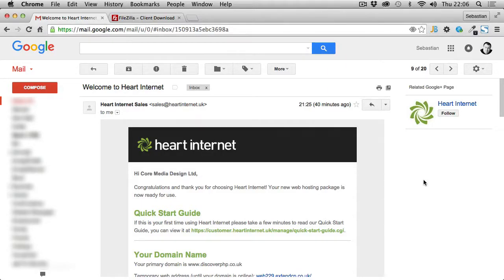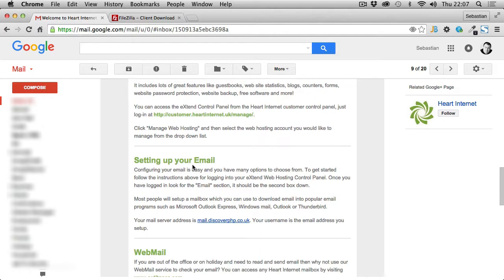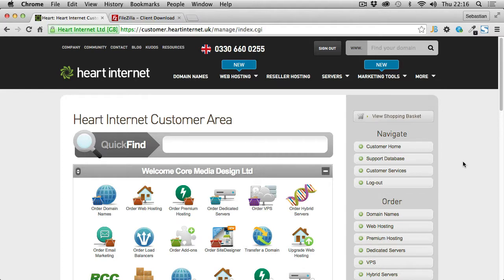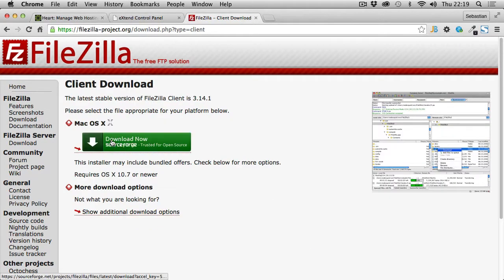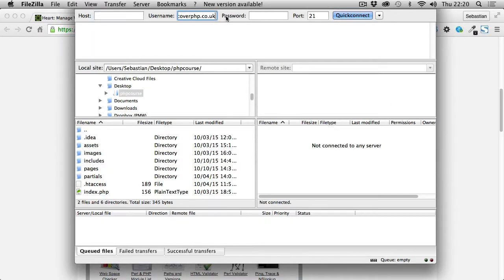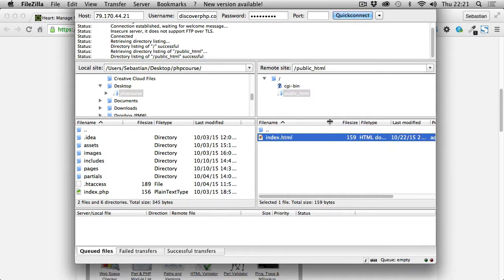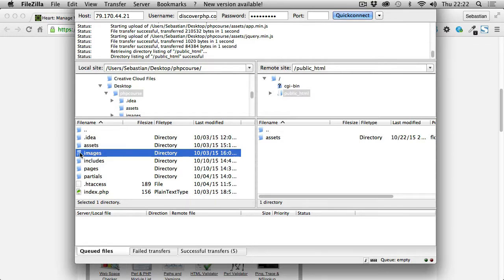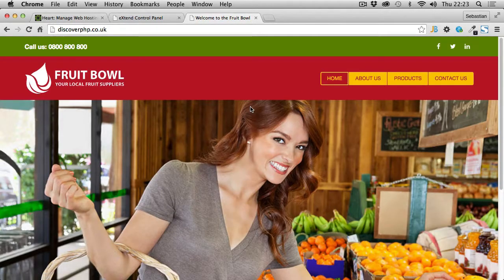11-04: Transferring files